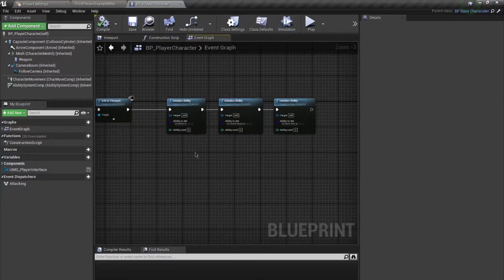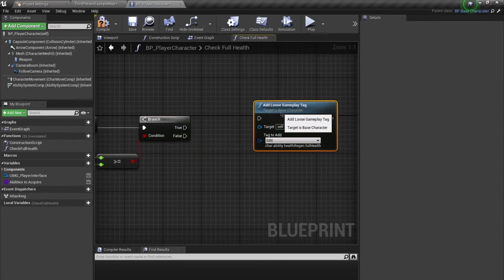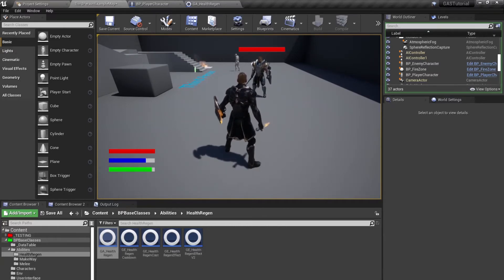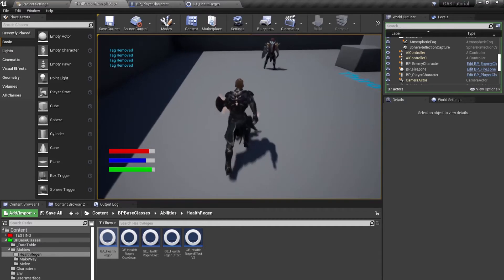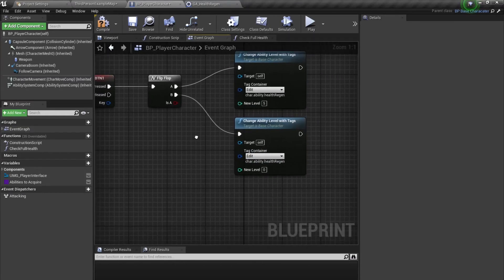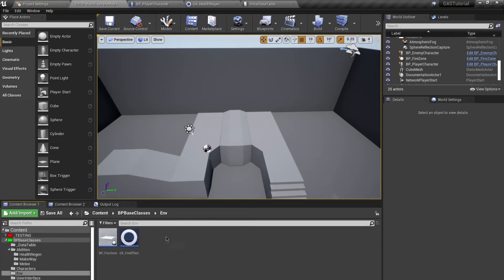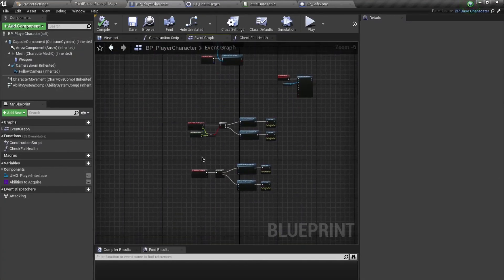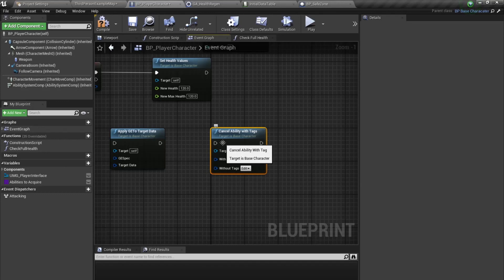UE4 Gameplay Ability System for Blueprint Programmers - Pt 9 - Example of Using C++ Functions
UE4 Gameplay Ability System for Blueprint Programmers is a series which allows you to leverage the UE4's powerful Gameplay Ability System, without any C++ knowledge.

In this video, I will go over how to use the functions created in previous videos. We will go over some of the practical implementation of these functions and how you can extend them to fit the requirements of your own game.
TIMESTAMPS
00:00 Intro
00:24 Initialize Ability Multi
01:45 Add Loose Gameplay Tag
04:20 Another Example of Add and Remove Loose Gameplay Tags
06:57 Change Ability Level With Tags
09:24 Remove Ability With Tags
11:22 Overriding Attribute Set values directly
11:55 Conclusion
SOURCE CODE